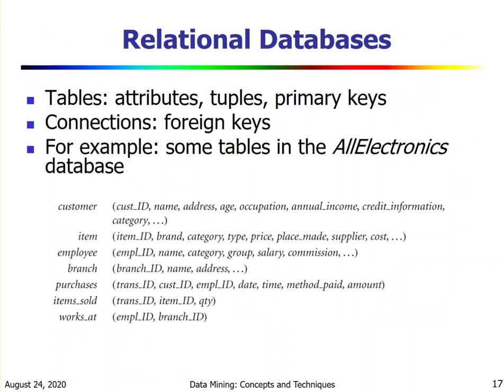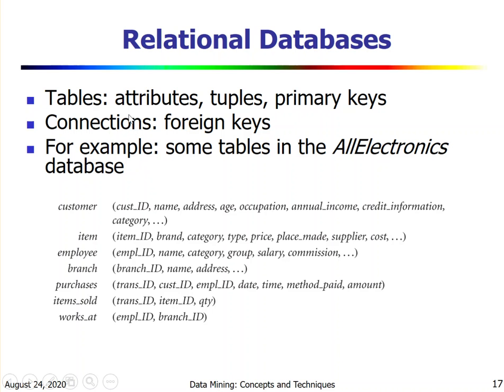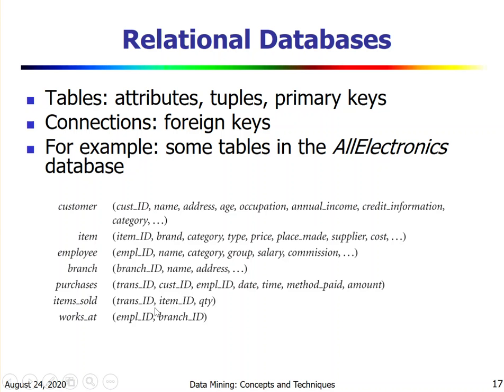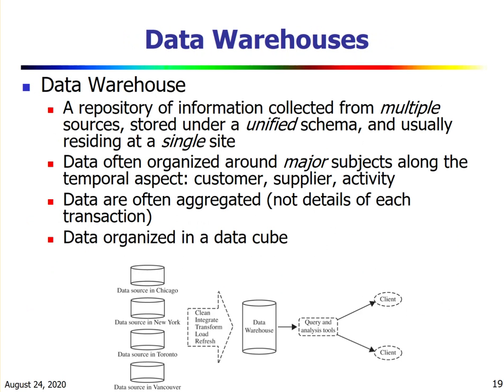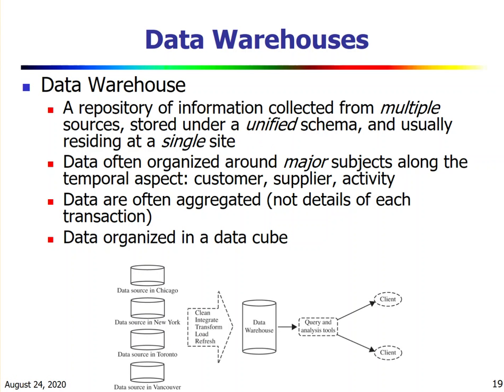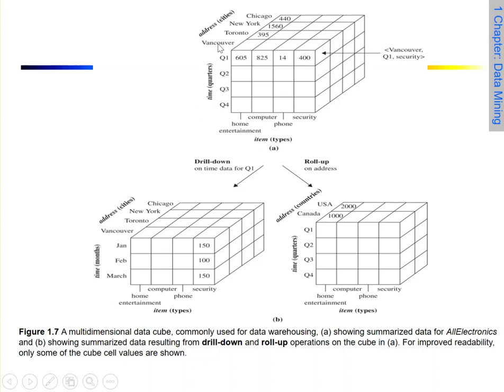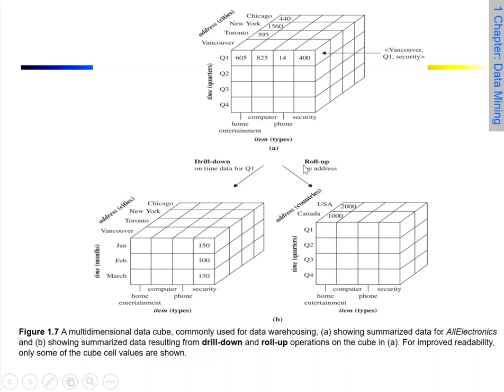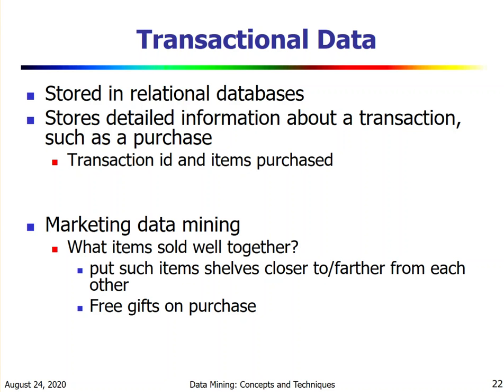INFO 523 Ch 1 v3 Data